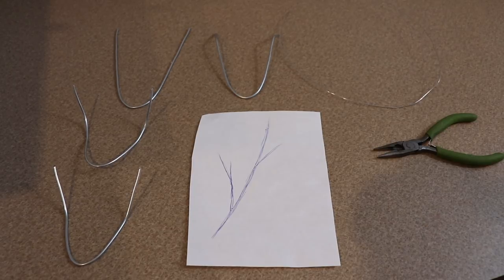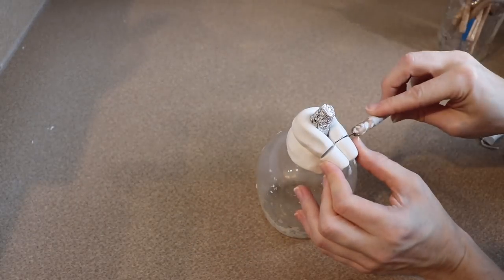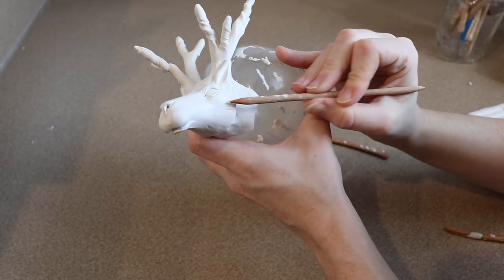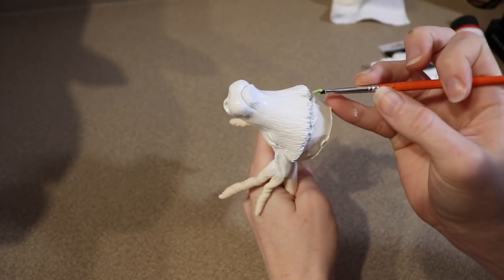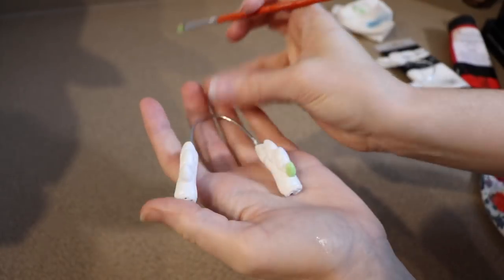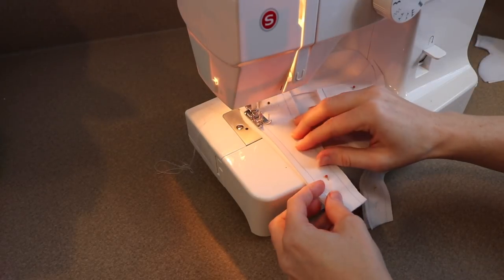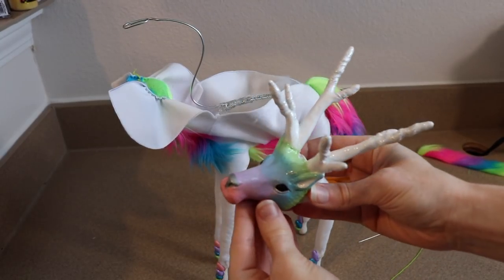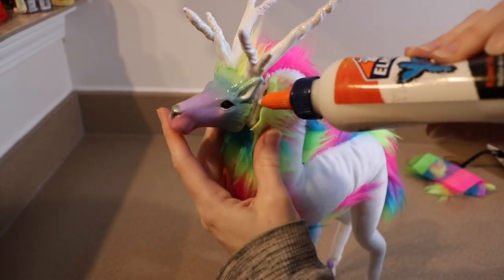Rainbow Stag Posable ArtDoll Tutorial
Thank you everyone for watching, I hope you all enjoyed my video tutorial on how I made a posable rainbow stag art doll. I plan on having more pokemon and video game characters up soon, so keep a eye open for that :)